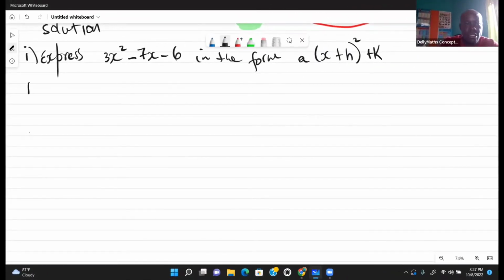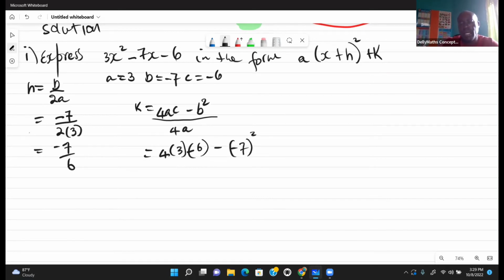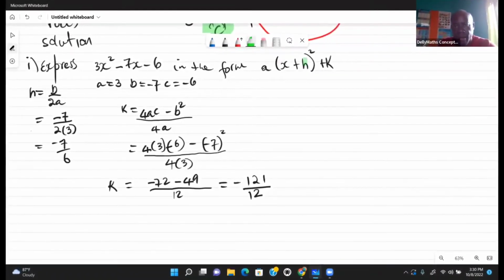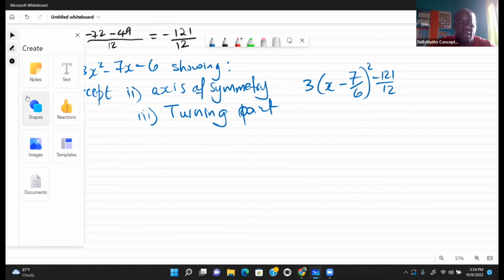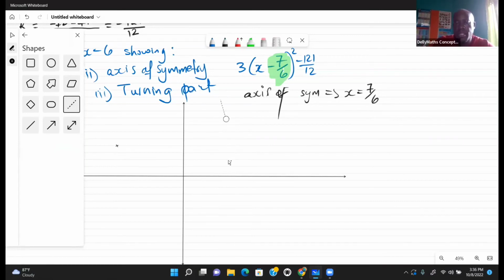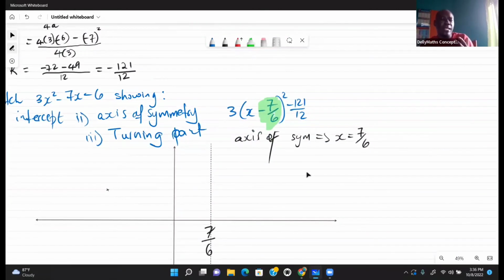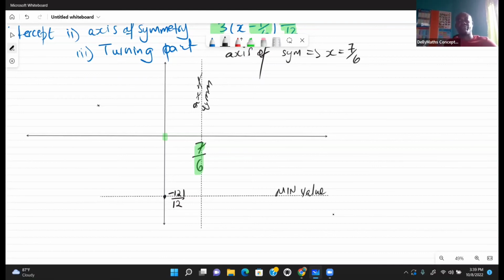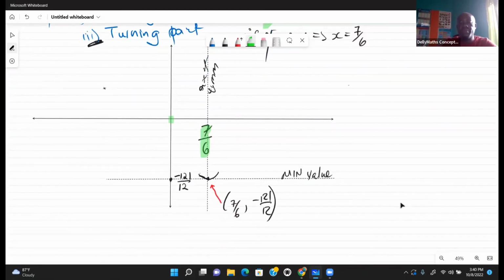Sketching Quadratic Curves, Completing The Square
In this video tutorial I looked at expressing Quadratic Expressions in completing the square form and then use the information to sketch the curve.